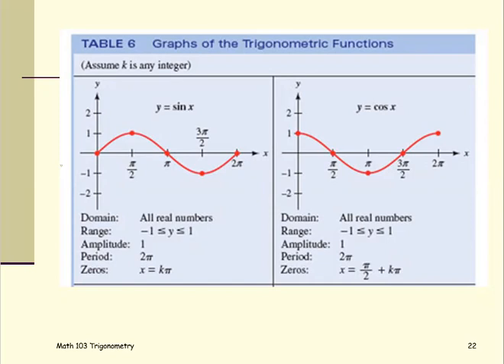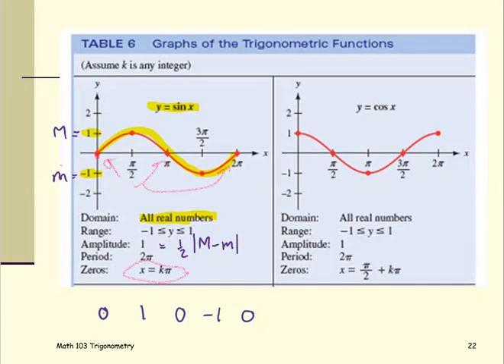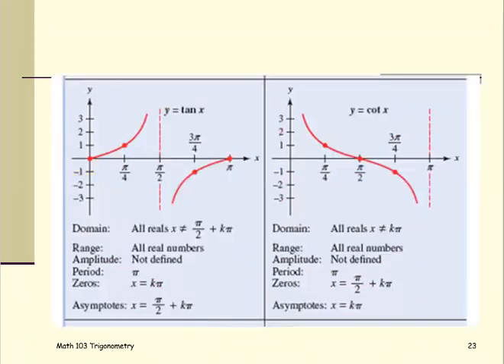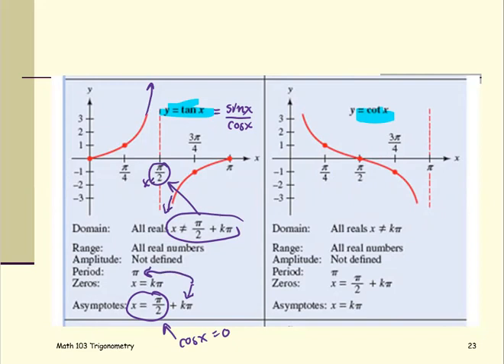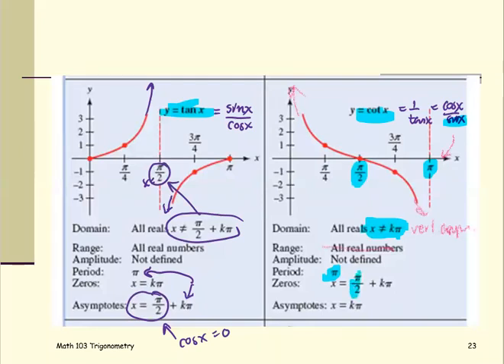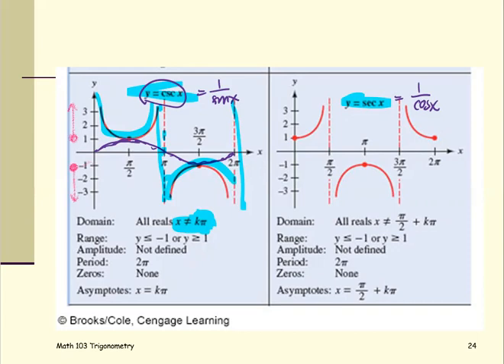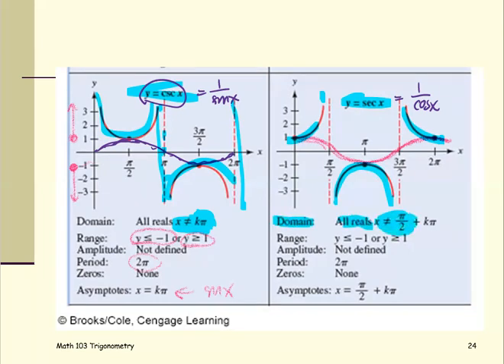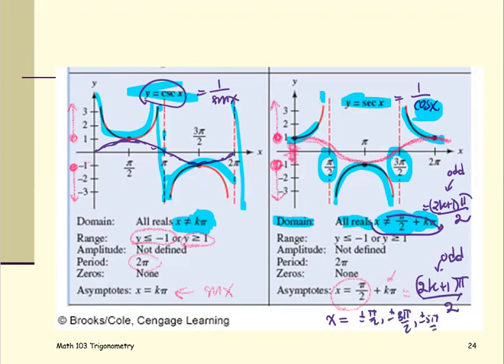M103 Sec4_1 Summary of Graph of Trig Functions